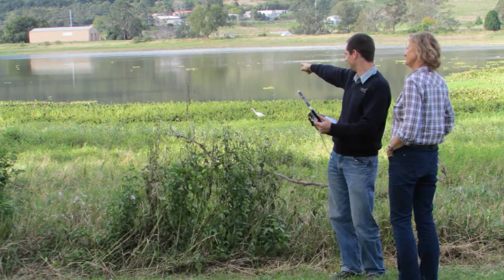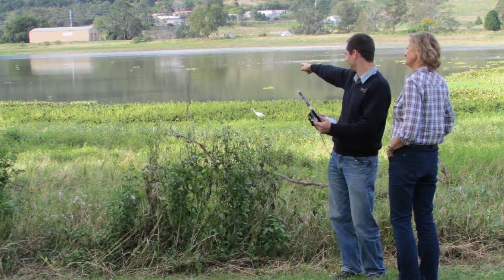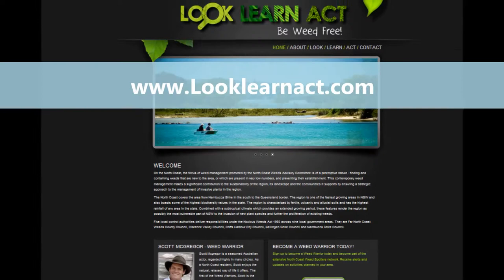Cecropia Far North Coast Weeds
This is an identification video for Cecropia (Cecropia peltata) constructed by Far North Coast Weeds, in conjunction with the North Coast weeds Advisory Committee's Look Learn Act campaign.

Look Learn Act: Looklearnact.com